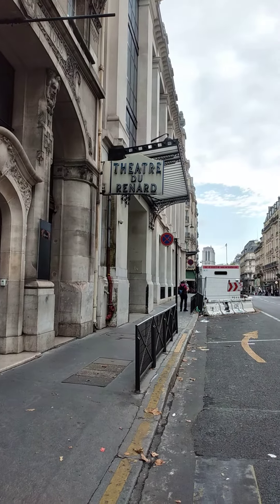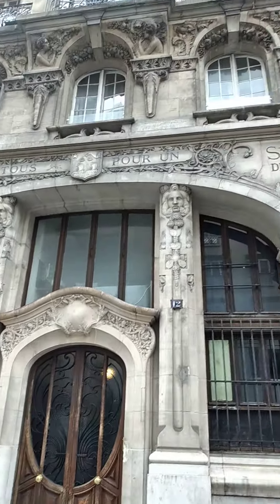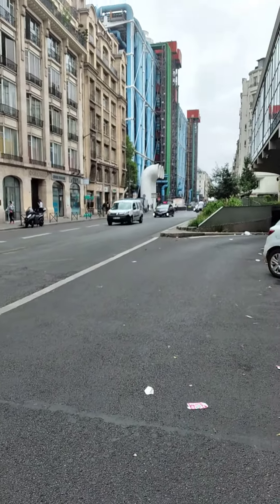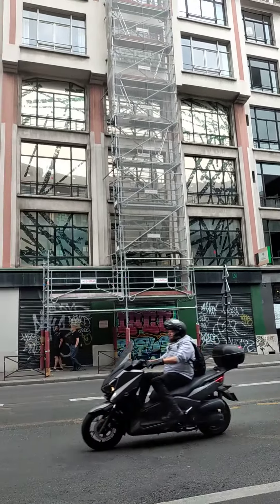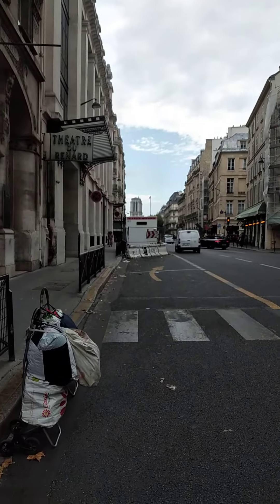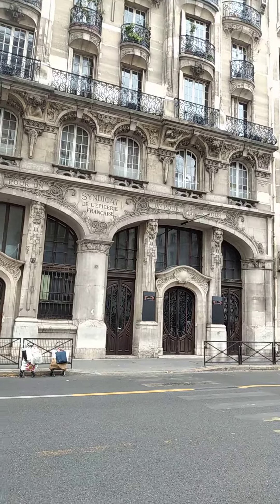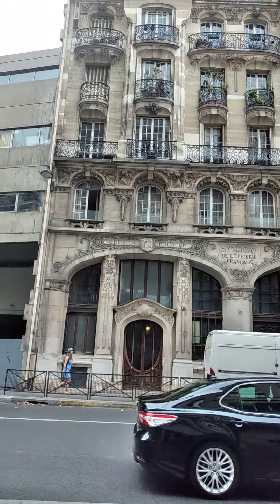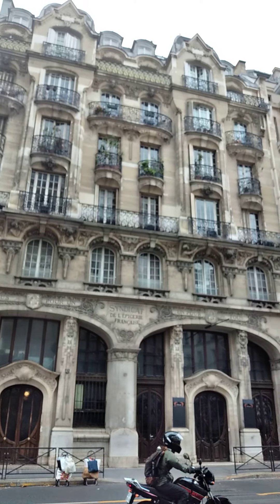Harmony;;Theatre du Renard